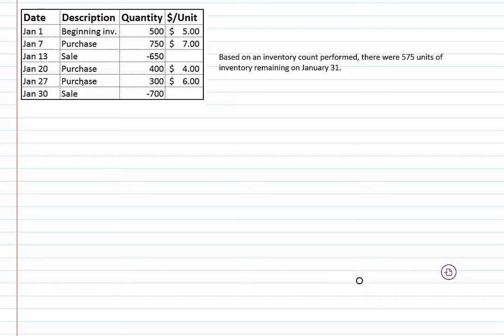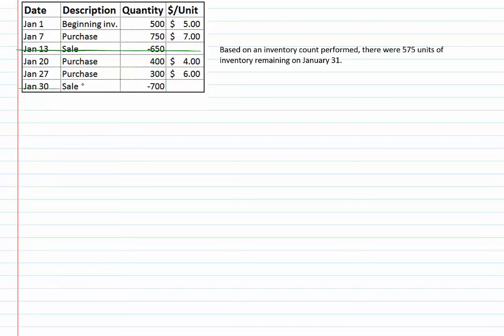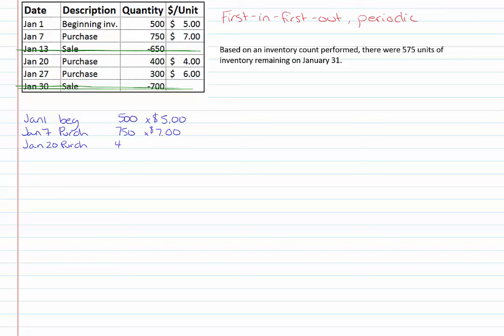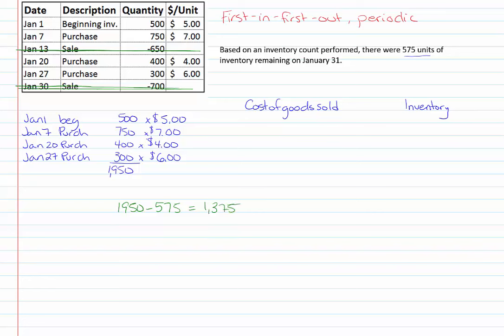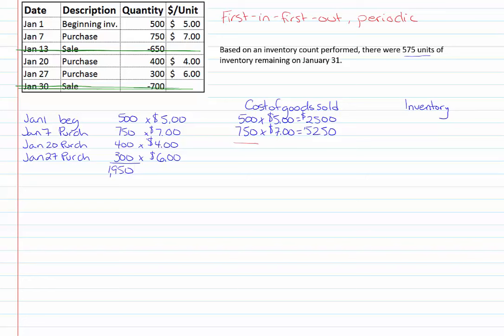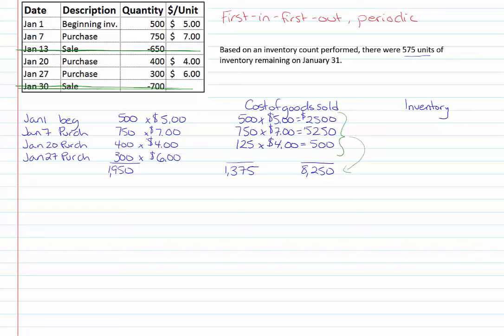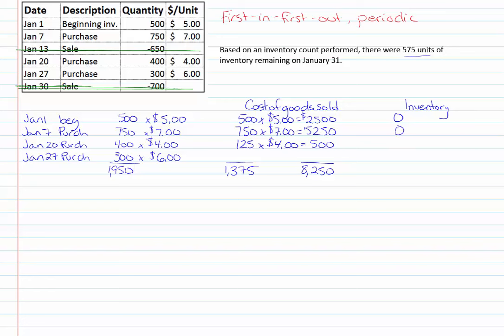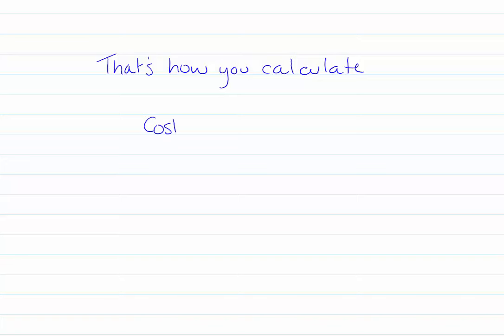Inventory costing - FIFO, Periodic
Learn how to calculate inventory cost using the First in first out method, in a periodic system.